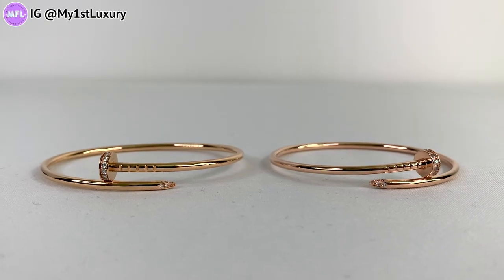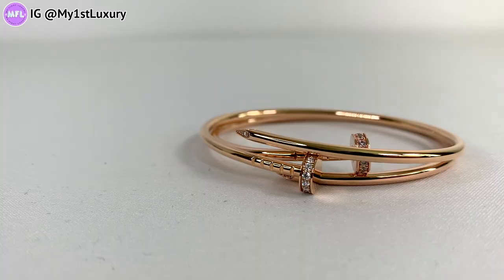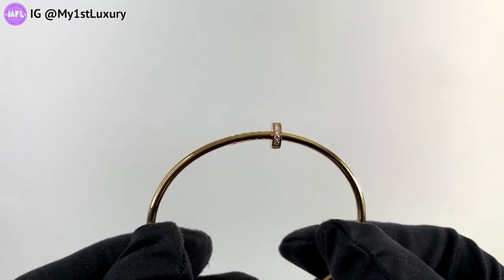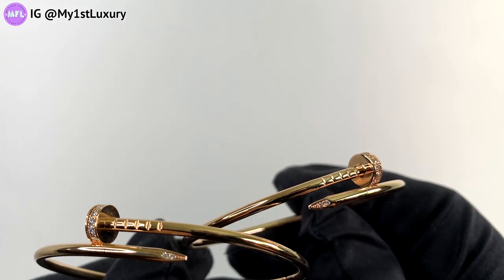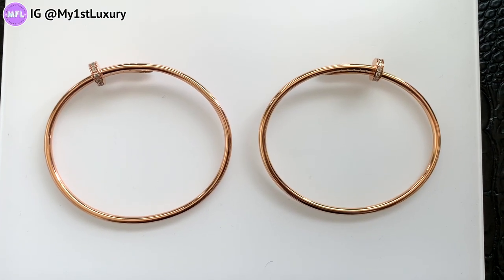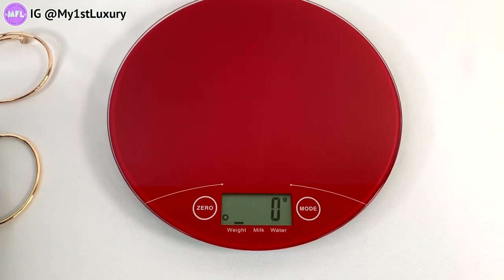[REAL vs. FAKE] CARTIER JUSTE UN CLOU: Genuine vs. Replica [In-Depth Comparison] | My First Luxury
The Cartier Juste Un Clou is as iconic as it is desired. It is easily recognizable as a Cartier creation and a prime target for counterfeit operations because it seems to be very simple. And I would agree. It literally has only one piece if you discount the diamonds. But does that make it easy to copy? And if so, how good of a copy is it when you take a closer look?
That’s what we’re going to find out in this video. We pitch a slightly worn authentic Cartier Juste Un Clou in the PM size with diamonds against a super-fake. The authentic piece retails for $4,500 while the fake is around $100.
As always, it’s all about the details when it comes to luxury.

This video is intended to educate and help you to identify counterfeits when shopping for pre-loved pieces.